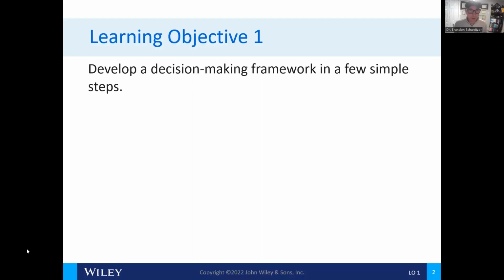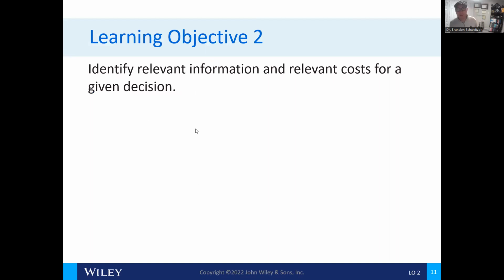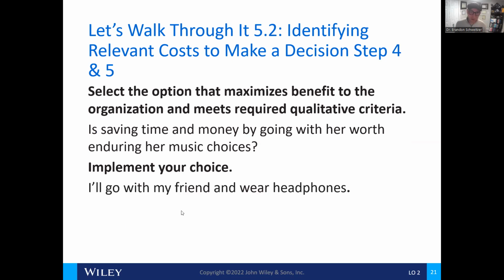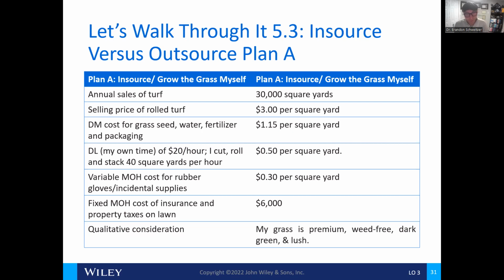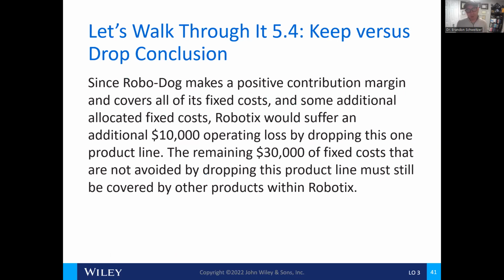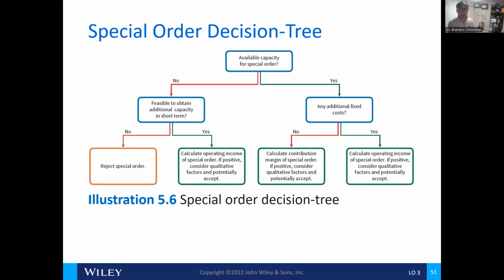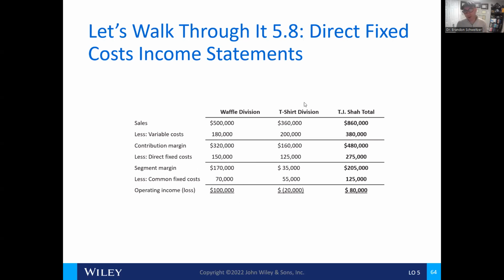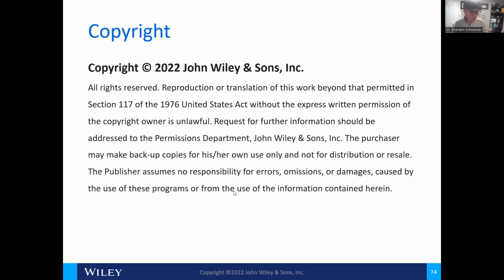Relevant Costs for the Decision Maker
This video describes Relevant Costs for the Decision Maker.